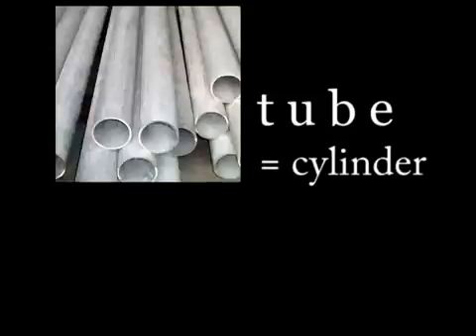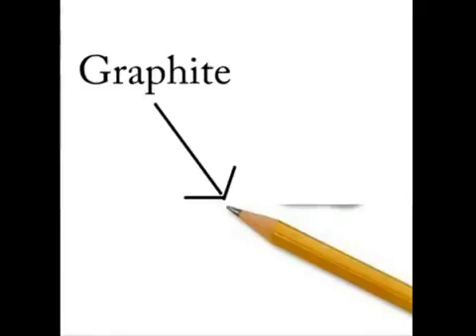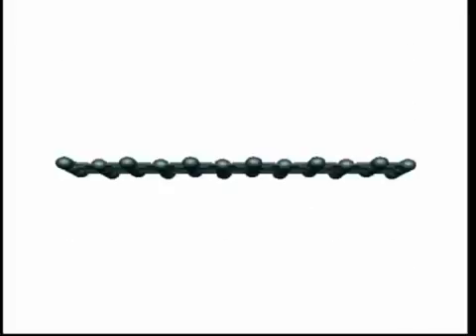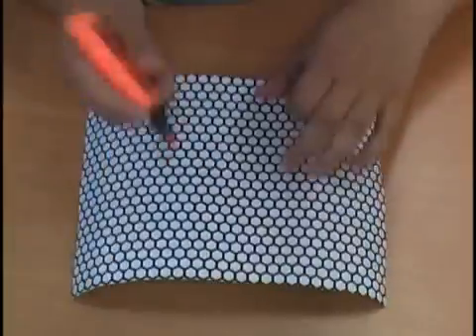4.2.6 (2) - Nanoseries 1/5 - What is a carbon nanotube? (Engl)